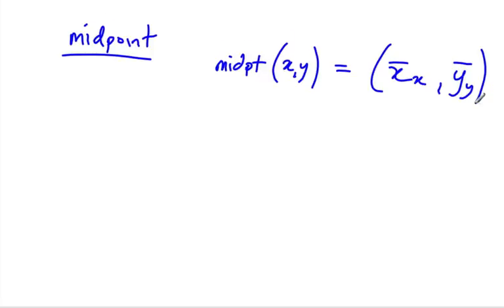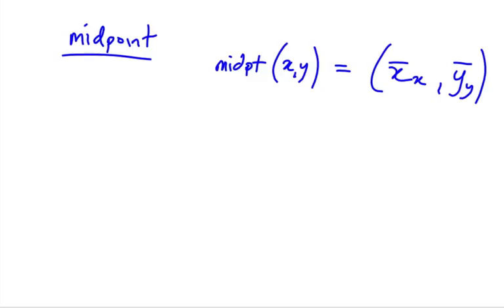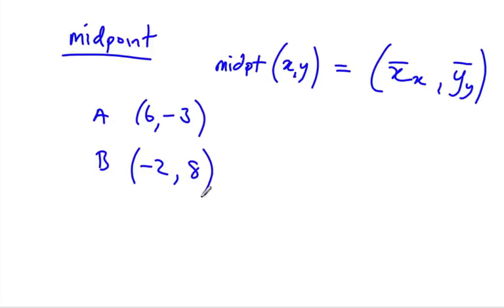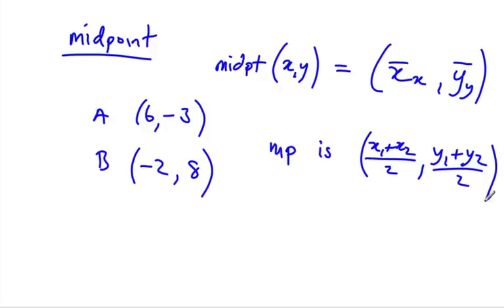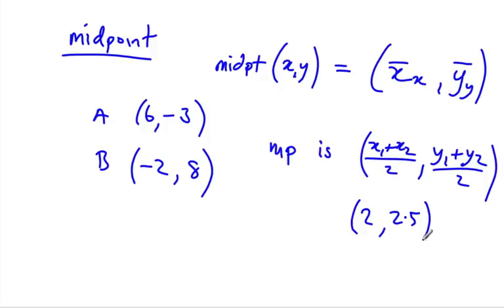12M4 Midpoints 21Feb